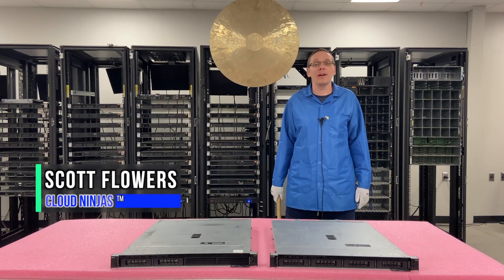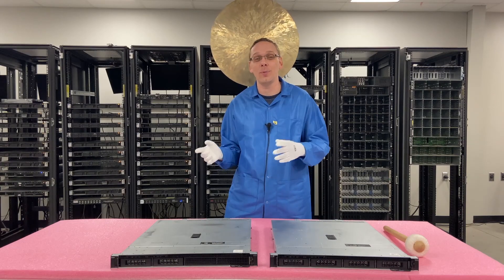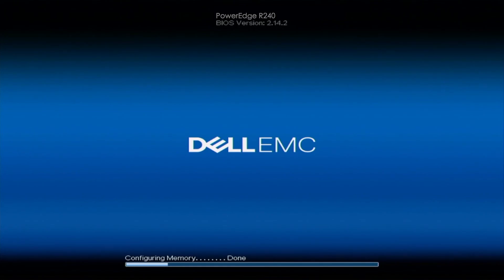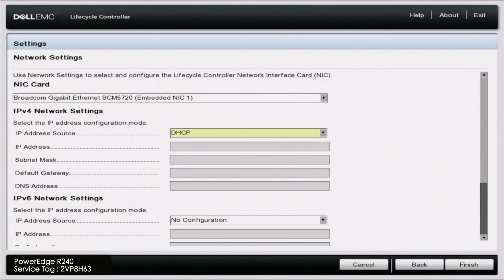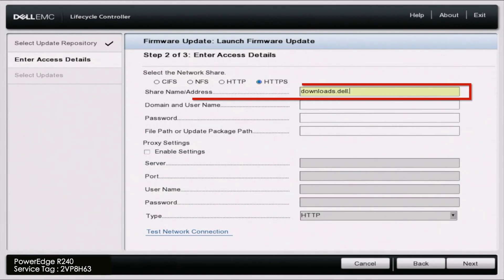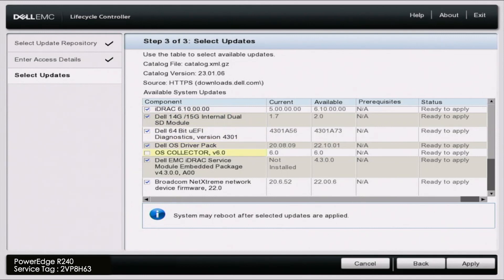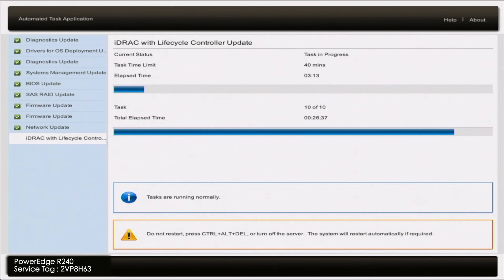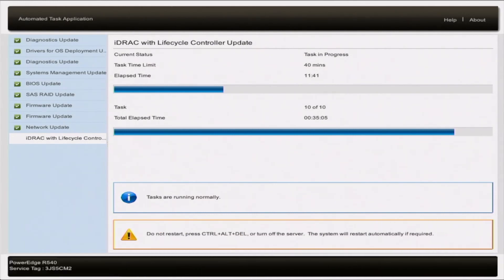Dell PowerEdge R240 Mass Updates | BIOS, Firmware, Onboard Diagnostics, iDRAC | Lifecycle Controller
Dell PowerEdge R240 - This is the 9th video in our Dell PowerEdge R240 Server series. Today we will show you how to keep your system up to date with mass updates. Mass updates are done in the lifecycle controller, and updates multiple things at once. The steps in this video will show you to update BIOS, Firmware, Onboard Diagnostics, iDRAC, and more, all at the same time!  Our video series includes:

4. NVMe -
11. Network Cards -
12. Power Supplies -
13. How to Rack -
14. How to install Windows Server 2016 –

In this video, we will show how to perform mass updates on your R240 server via the Lifecycle Controller. You will need an active Internet connection, a Laptop/Desktop, and a NIC installed in your R240. You will also need some Ethernet cables to connect the devices. You will want to connect your R240 to your network, so it has Internet access. You can do this by connecting the R240's NIC to a switch or directly to the network. You will then set the server's IP address, so it can join the network. You can then access Dells Update downloads catalog via HTTPS in Lifecycle controller. Depending on the last time you updated your system, these updates can take hours. The speed and power of your system as well as the number of updates selected also plays a role in how long these updates will take. We run our servers overnight and sometimes come back in and the updates have not finished. so yes, be patient and expect this to take a fair amount of time. Setting up the updates will only take a matter of minutes and is relatively easy.

Do you want to buy a refurbished Dell PowerEdge R240 server? You can custom configure your own server. We have 2 Bay Cabled and 4 Bay Hot swap systems in stock.